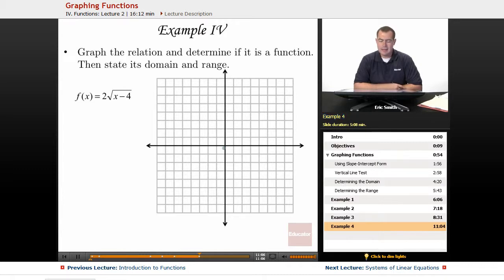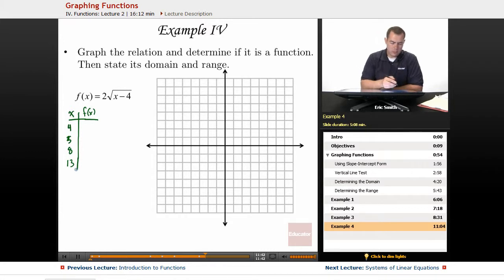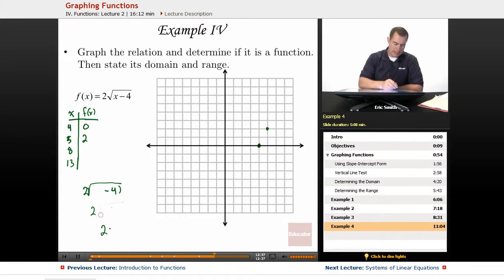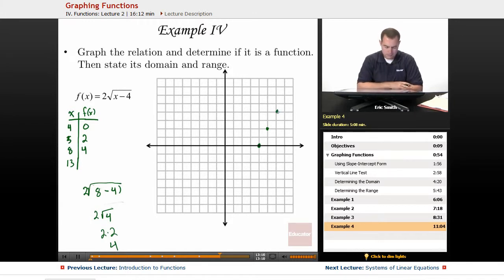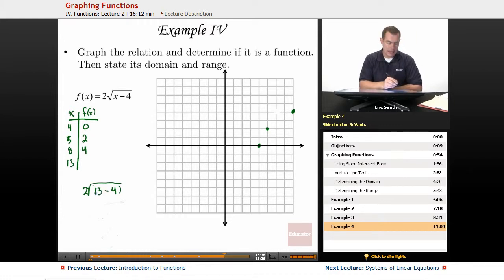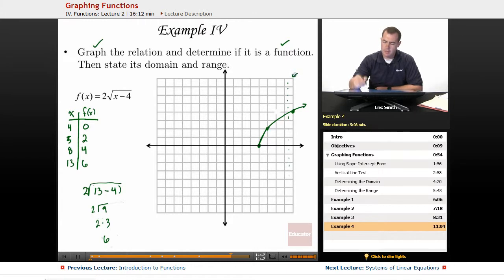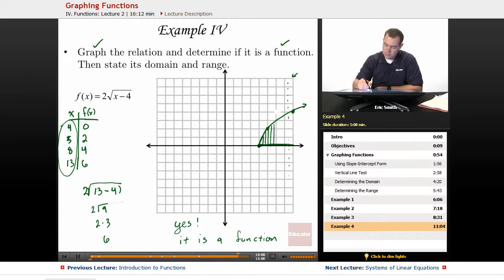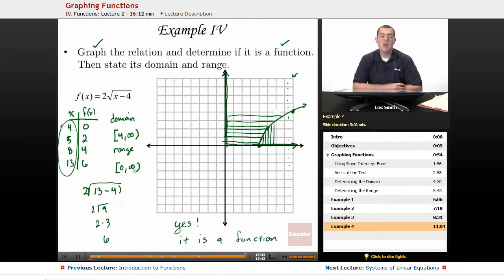"Graphing Functions" | Algebra 1 with Educator.com